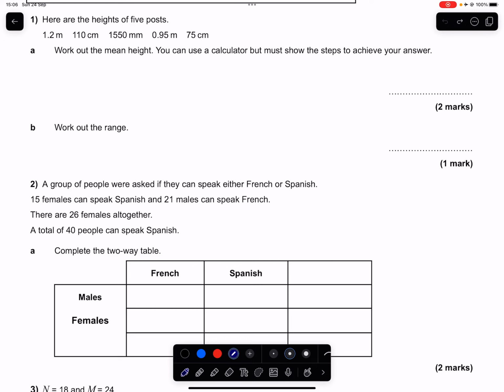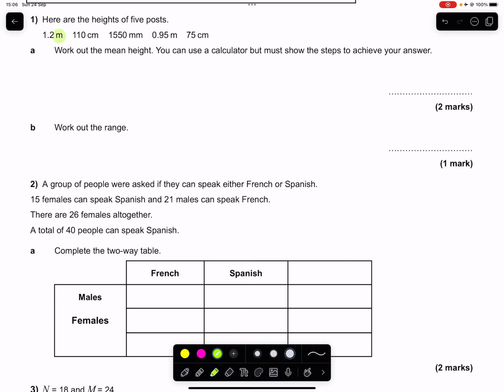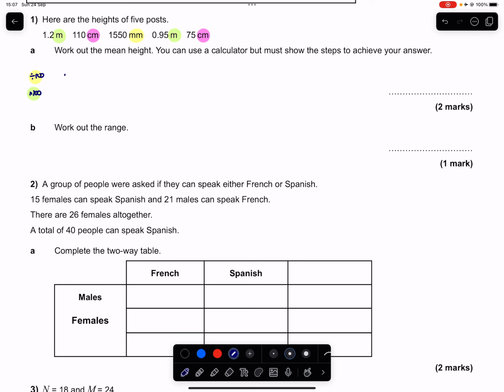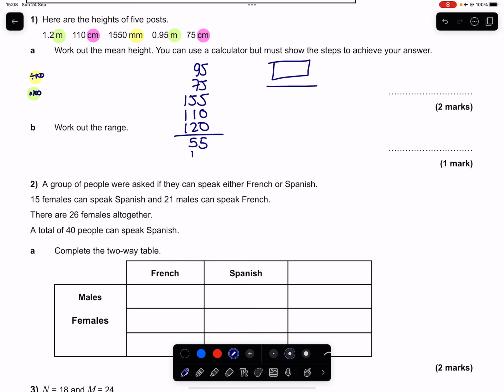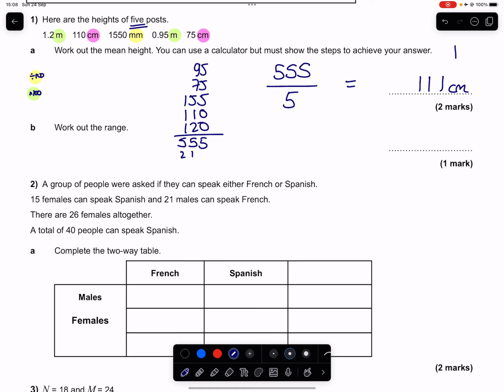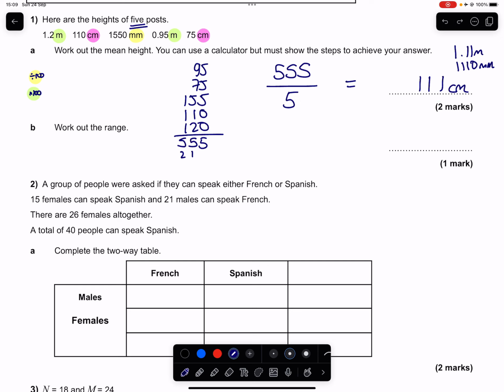GCSE IGCSE Maths Mathematics Mean of a Data Set involving Length Conversions Average Conversion